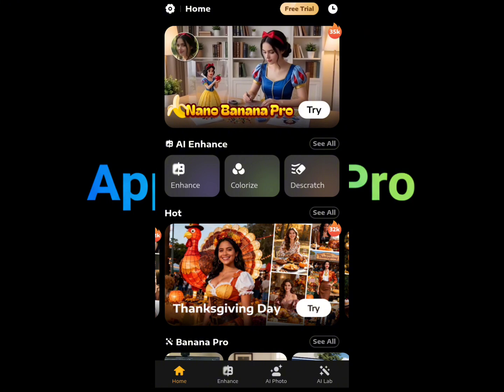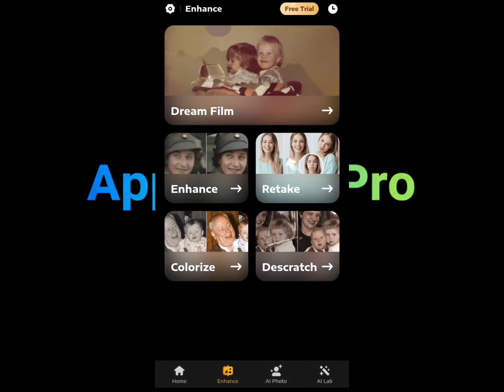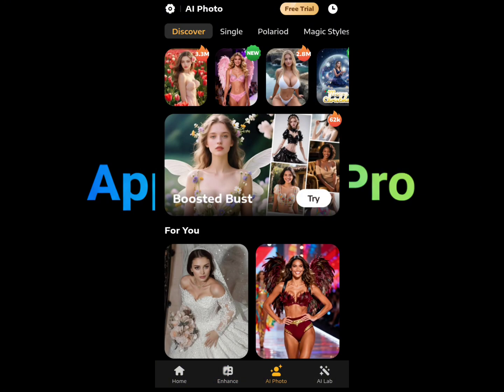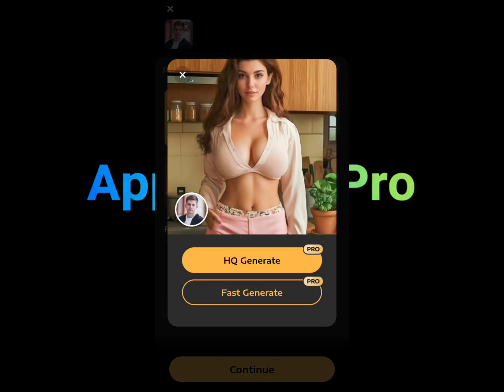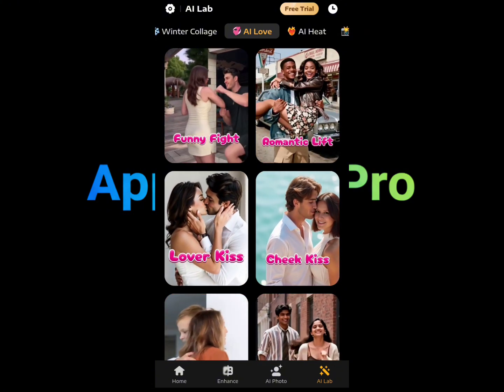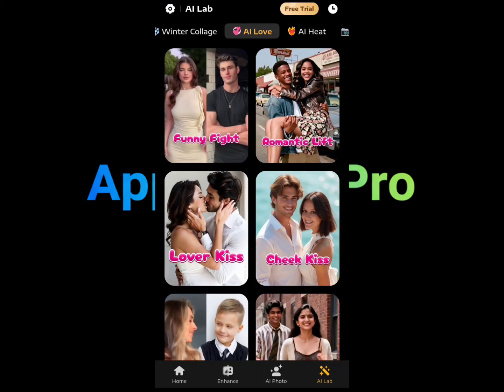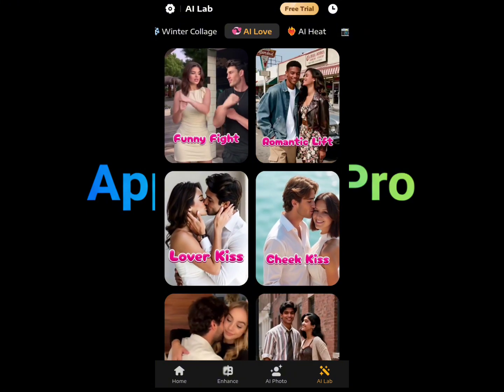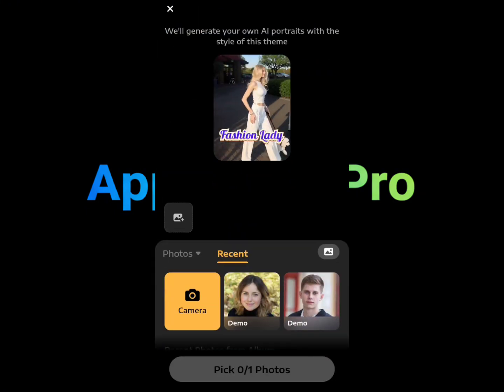Evoke AI App how to use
Want to know how to use the Evoke AI Photo Enhancer app? In this video, I give you a full tutorial on the Evoke app features, including how to unblur and restore your old images to High Definition quality.
​I will walk you through the app interface and show you the results!
​📺 In this video, I cover:

​Full app walkthrough and interface guide.

​How to use the AI enhancement features.

​Before and after results using Evoke.